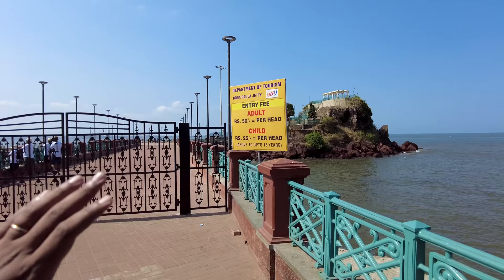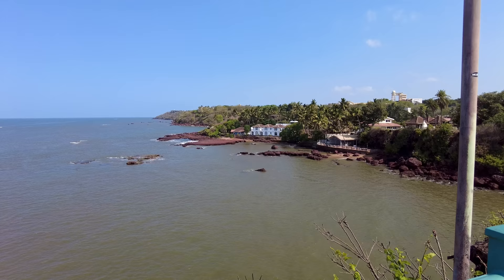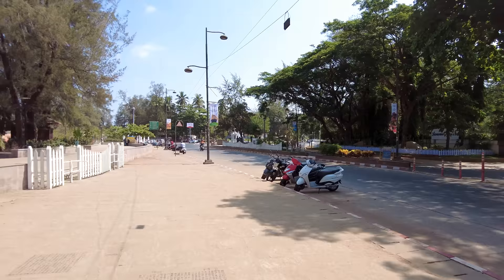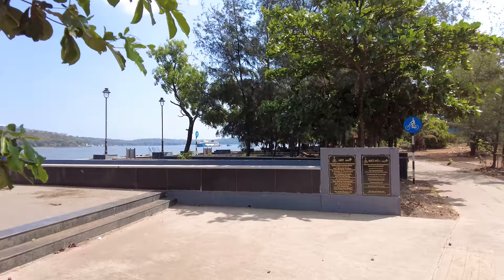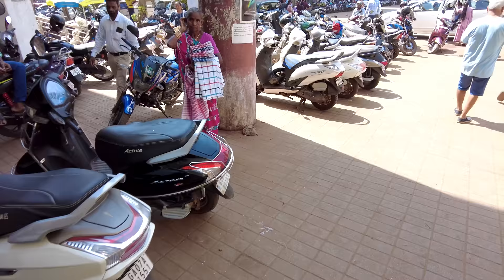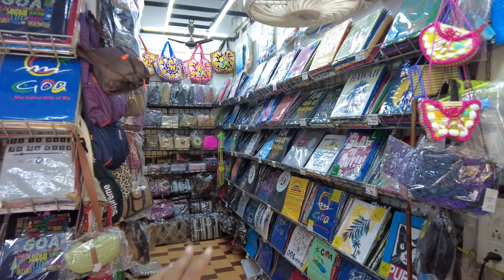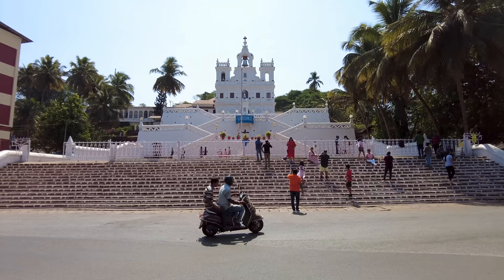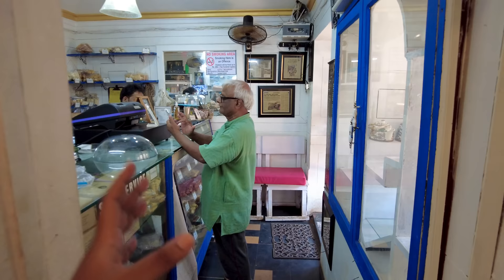Goa | Panjim City Tour - 2023 | Goa Itinerary | Budget Trip | Goa Vlog | Things To Do In North Goa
My Vlogging Equipment :
This Video was shot using my :
Dji Pocket 2 without mic (cheaper option)